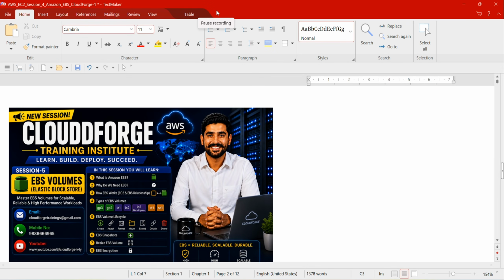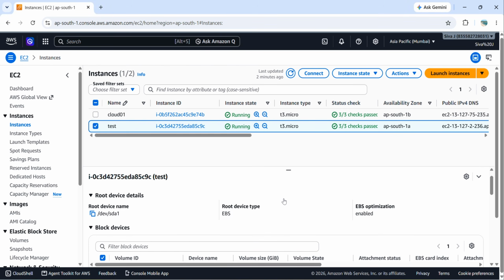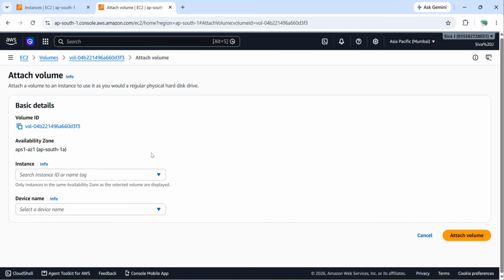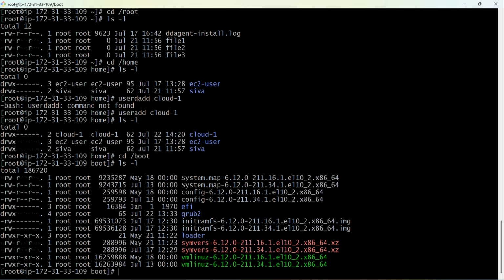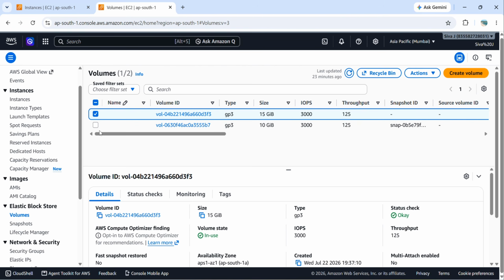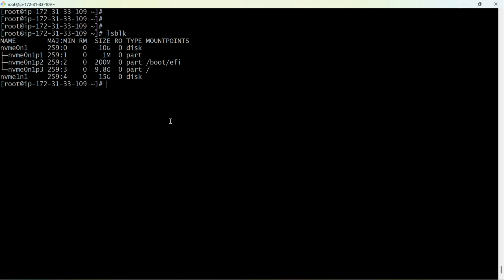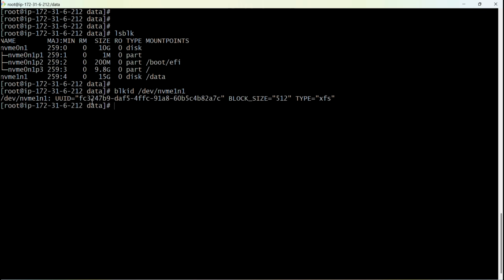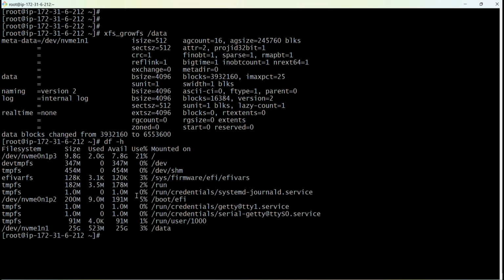AWS EC2 Session-5 | Amazon EBS Part-1 | Complete Beginner's Guide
📚 Topics Covered

✅ Why do we need Amazon EBS?

✅ EC2 and EBS Relationship

✅ Root Volume vs Additional Volume

✅ Availability Zone (AZ) Concept

✅ Adding to additional EBS Volumes

✅ How to mount EBS Volume

✅ How to extend EBS Volume